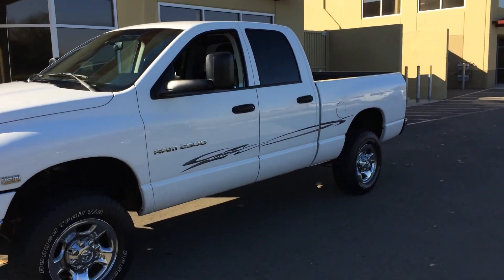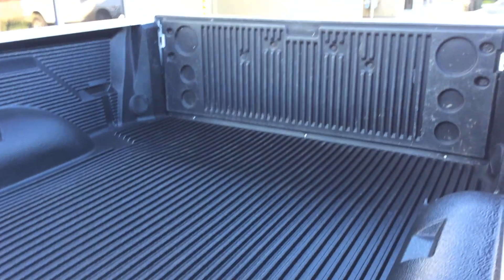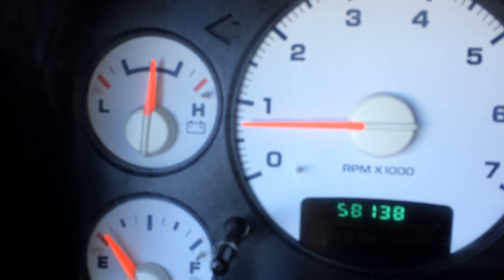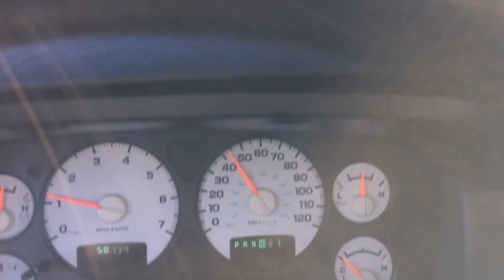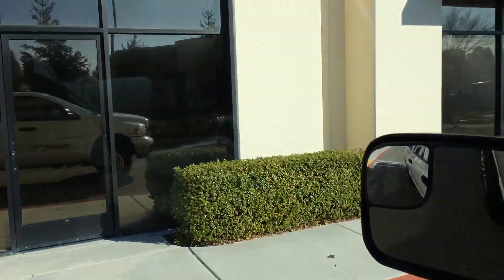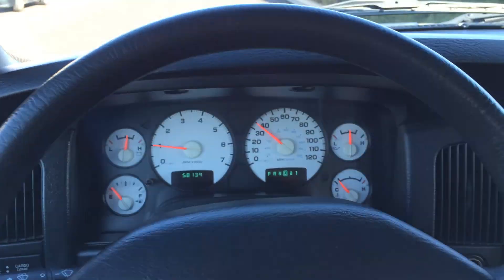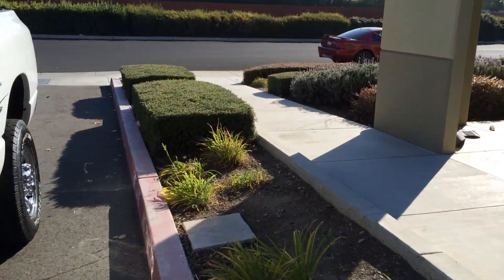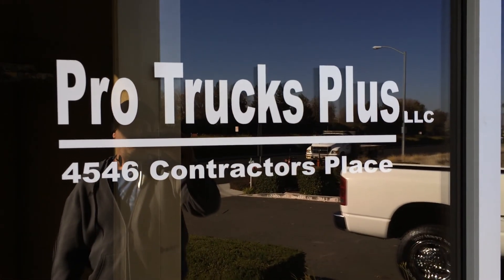FOR SALE!!! 57k mile dodge truck 2500 4x4 1 owner unit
Another Clean Non-Auction Rig

70 rigs in total. . . . .Zero From Wholesale Auctions!

1 Owner Dodge Hemi 4x4 Short Bed Crew Cab 6 passenger Non-Smokers Truck with only 57k miles. SLT Decor Package includes all the goodies your looking for Including power windows, door locks, tilt, cruise ,cd player, Power seat and sliding rear window. 8800# GVWR, 3.73 Gears and a manual transfer case complete the package. Unit Is a Fresh trade-in and with the low miles won't last long!!! We got all 3 Factory chip keys and both remotes from the original owner!!!

Test Drive results Average close to 18 mpg on the higway cruising 65-70mph. Impressive :)

If you are looking to sell a similar vehicle please give us a call first @ . for the full photo shoot and a live test drive video! Be sure to make an appointment to check out this or any of our other handpicked, non-auction inventory and have your finances in order as we do not offer high-rate dealer financing.

    ONE MORE THING! If it says "Call For Price", just wait! It's a new unit and will have all info including price asap :) If you read this I, Justen Mahaffey (The dork in the videos), will give you a free Hi-5, so call today for your free Hi-5!

Text:          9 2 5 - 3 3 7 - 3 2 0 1